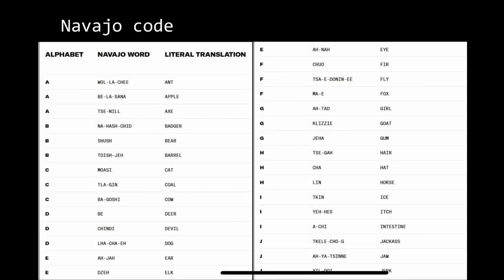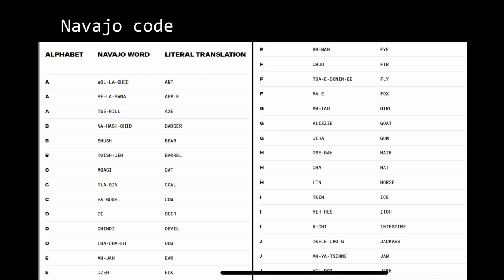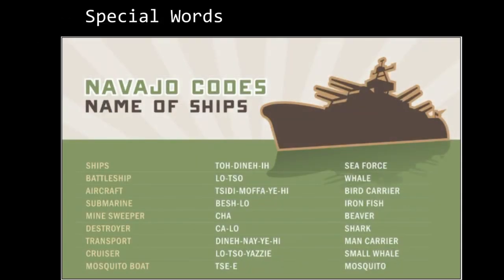Native American Code Talkers (Revised)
Old Tolchaco - Southwest Native American Indian Flute Music

Sounds Used:

Mixkit: Keyboard typing

Software Used:

Canva

iMovie

Light Works

101110-F-7195M-173.JPG (2000×1331) (defense.gov)

References:

Peter MacDonald Tribal Chairman & Code Talker (navajopeople.org)
Navajo Code Talker Peter MacDonald talks about enlisting in WWII at 15 (azcentral.com)

Central Intelligence Agency. (2008, November 6). Navajo Code Talkers and the unbreakable code.

Tohe, L. (2022, Summer). Code talkers were America’s secret weapon in World War II. National Endowment for the Humanities.

Fred Sasakamoose - Call Me Indian (2021). Penguin Canada.

Grant MacDonald